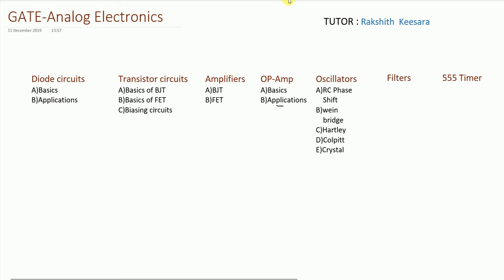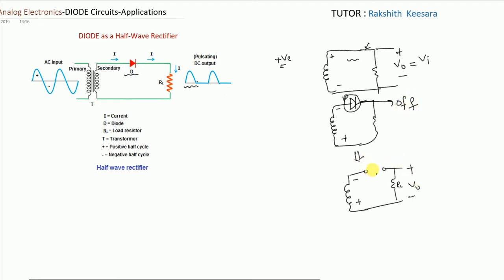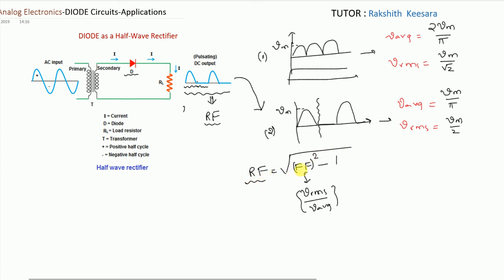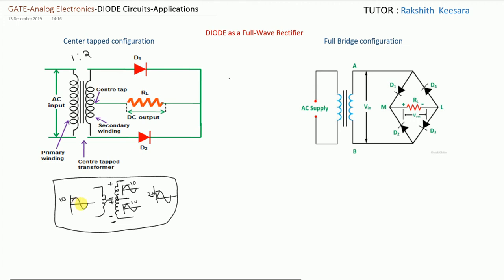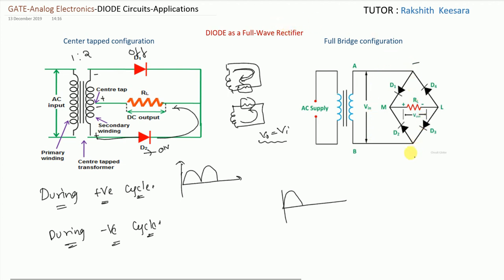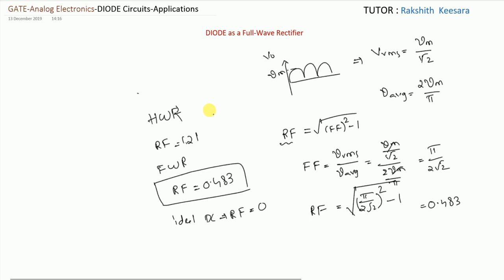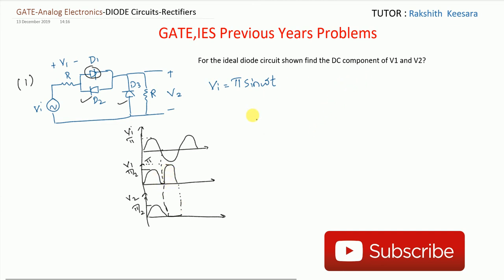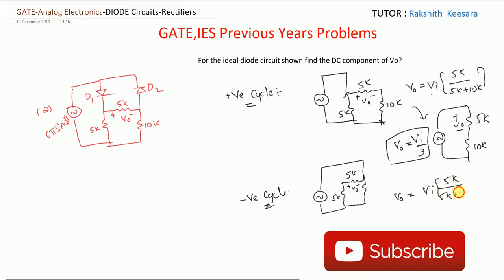GATE-Analog Electronics-Diode circuits-Rectifiers with GATE previous years problems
Tutor-Rakshith Keesara
In this video I explained how we will use diode as a rectifier and about it's configuration.
At the end I solved some of the important previous years questions based on Rectifiers.

Do follow my lectures regularly which is enough to score good marks in this subject.